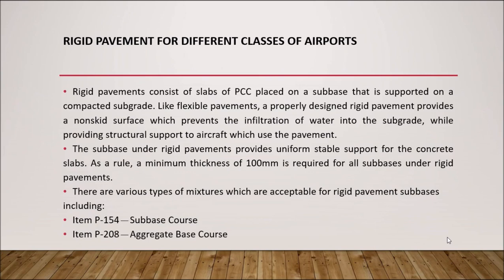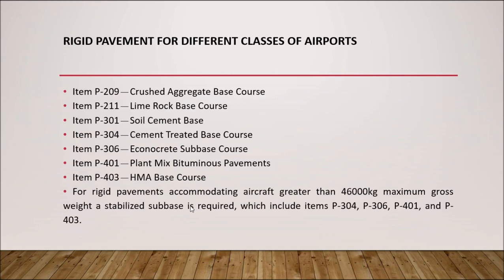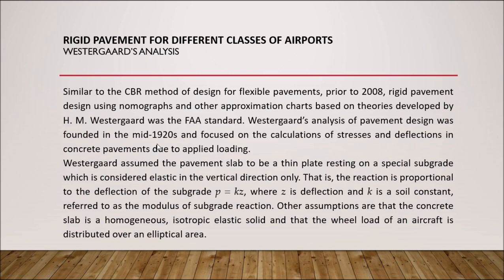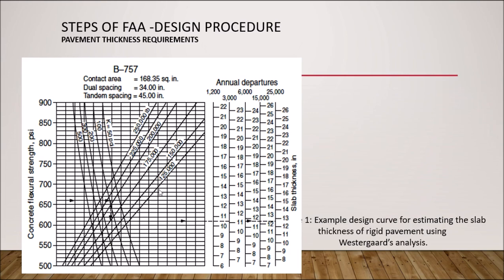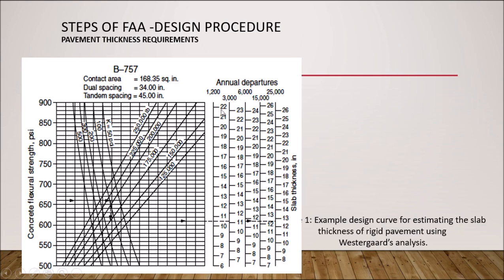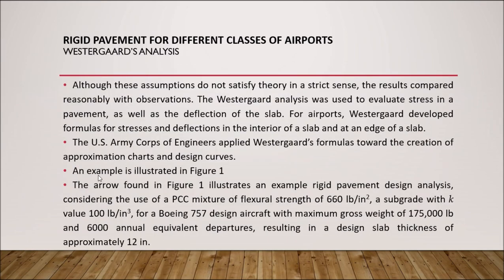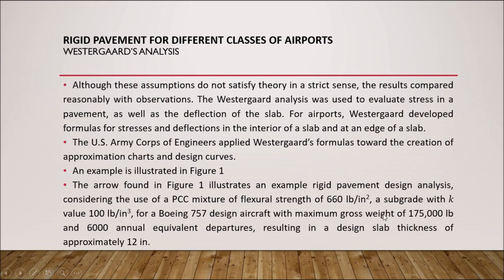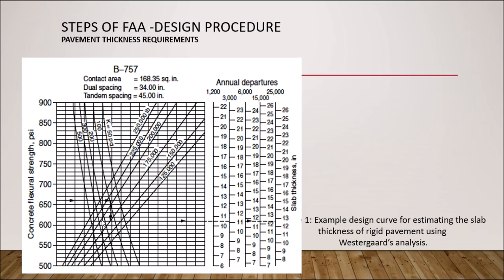CEC 412 Airport Rigid Pavement Design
Rigid pavements consist of slabs of PCC placed on a subbase that is supported on a compacted subgrade. Like flexible pavements, a properly designed rigid pavement provides a nonskid surface which prevents the infiltration of water into the subgrade, while providing structural support to aircraft which use the pavement.
The subbase under rigid pavements provides uniform stable support for the concrete slabs. As a rule, a minimum thickness of 100mm is required for all subbases under rigid pavements.